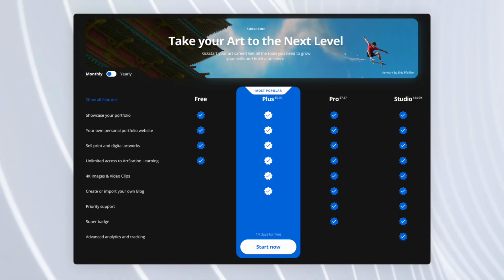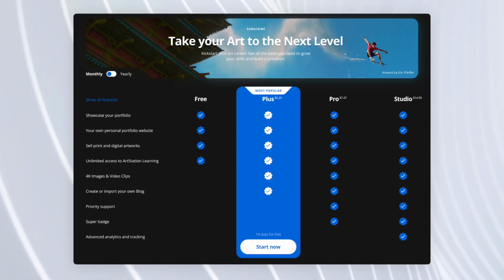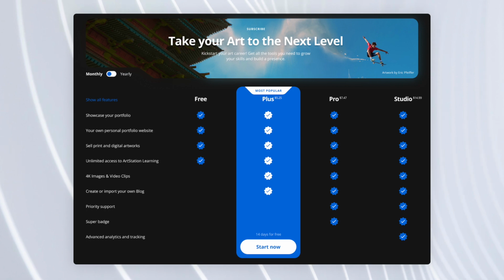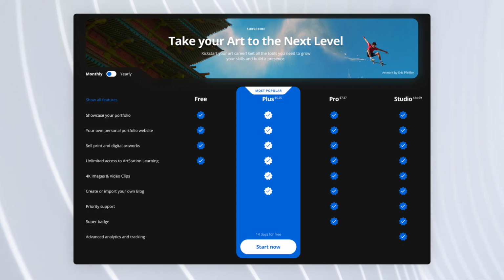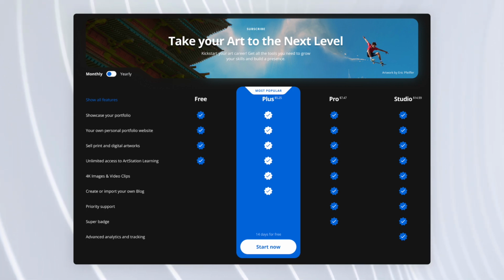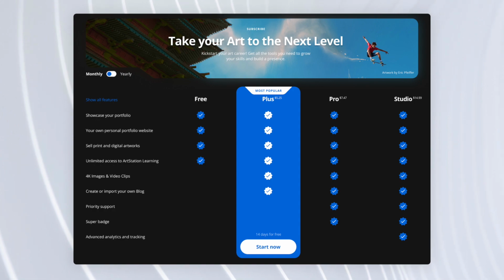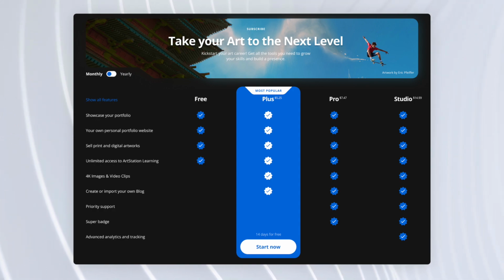Subscription plans | UI/UX Design Process #1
Hi, I’m Edward and this video is a part of a series of short videos about user interface design process. Enjoy =)